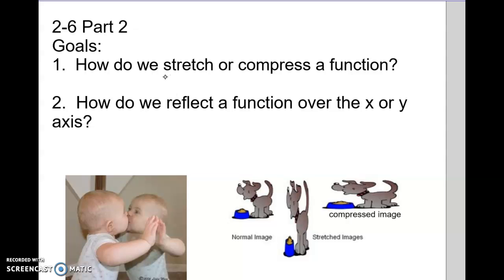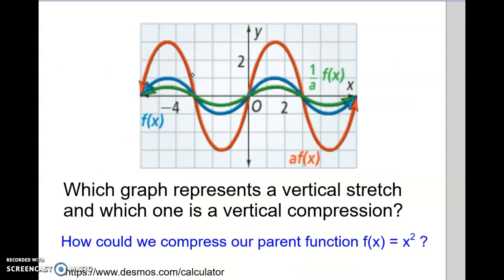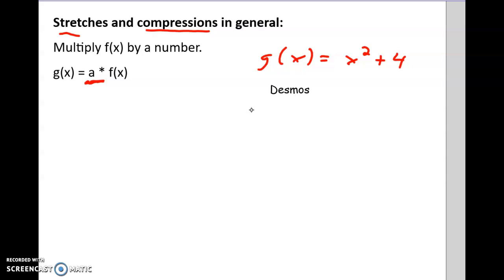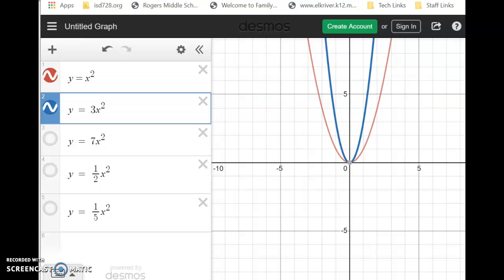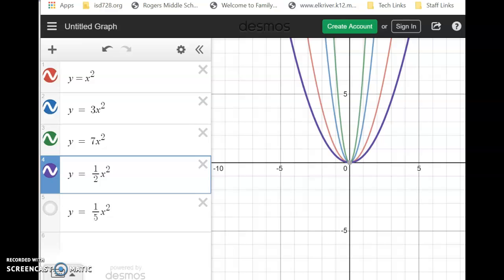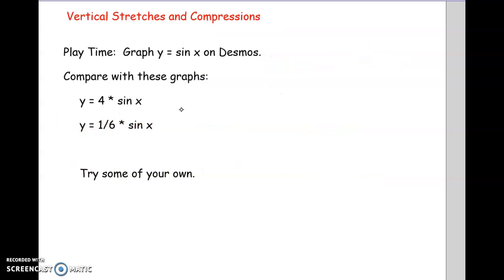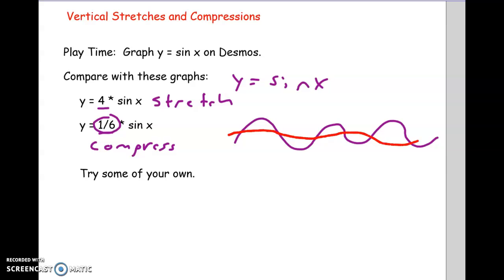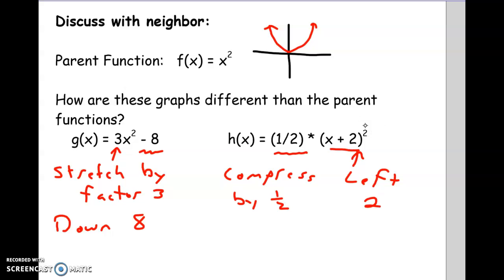2.6 Day 2 Part 1: Stretch and Compress